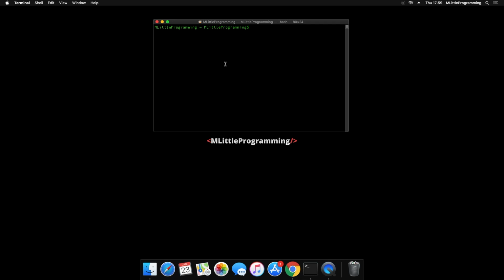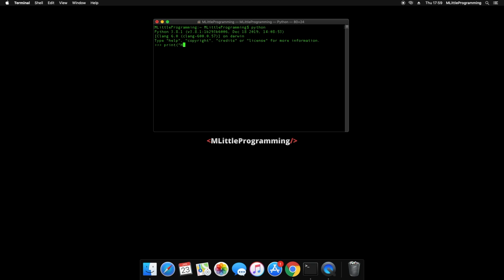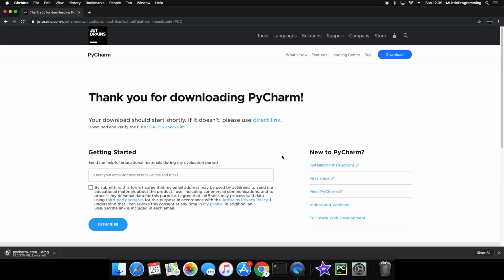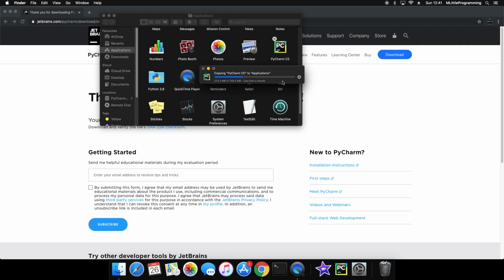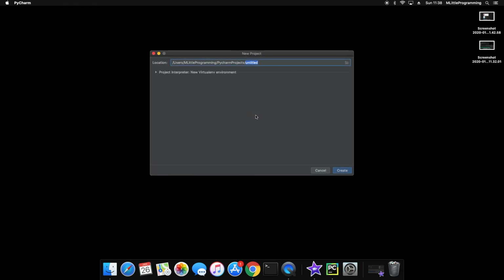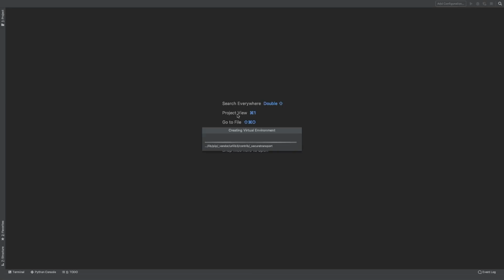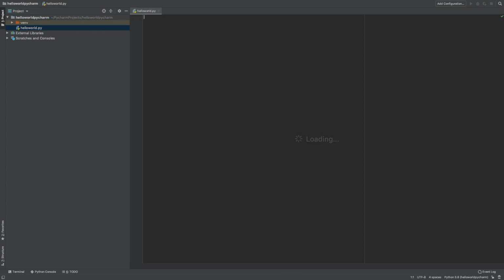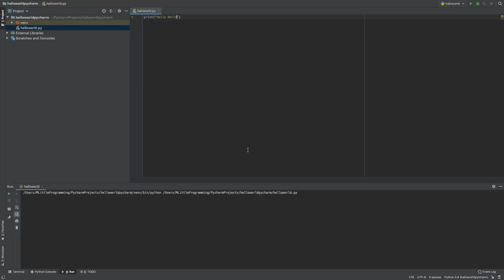How to Write a Hello World Program in Python | Python Tutorials for Beginners | MLittleProgramming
How to Write a Hello World Program in Python.

In this video we will be looking at How to Write a Hello World Program in Python. Most programmers start learning Python by learning to How to Write aHello World Program in Python.

In this video we will be going over:
How to run a Hello World Program in Python

How to print hello world in python step by step:
1) Open your terminal
2) Type "Python"
3) Press enter
4) Type print("Hello World")
5) Press enter

We'll also be going over how to write a hello world program in python in PyCharm.

How to write a hello world program in PyCharm step by step:
1) Open PyCharm
2) Create a project
3) Right click on your project
4) Click python file
5) Type print("hello world")
6) Click run